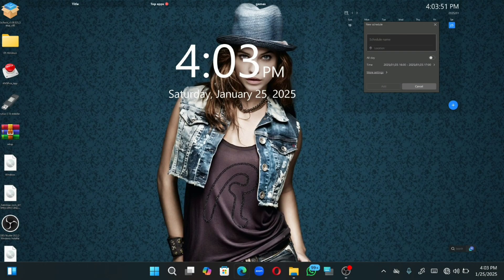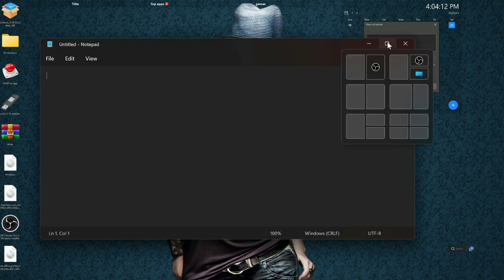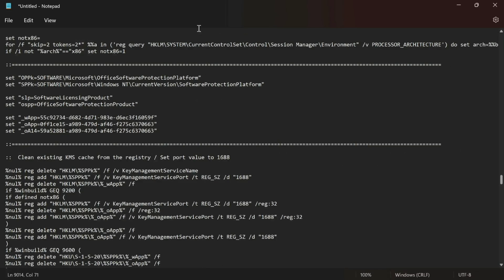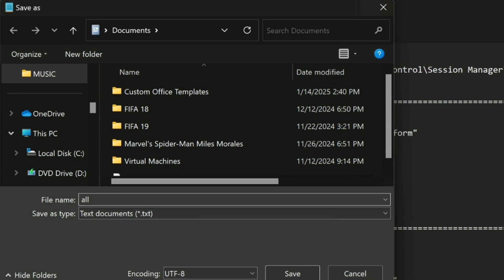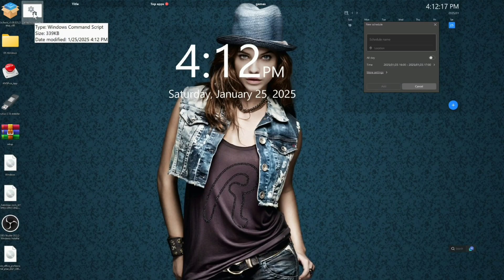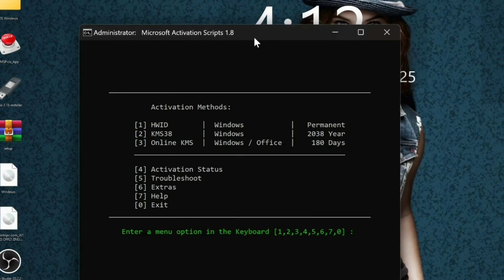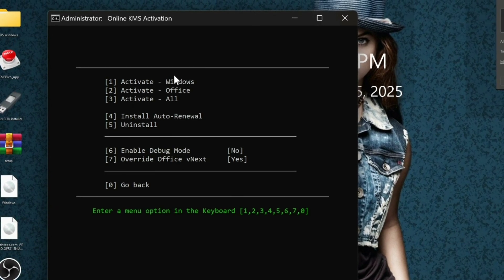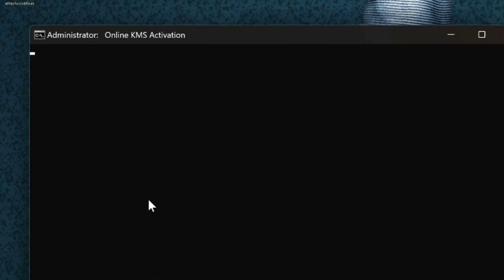How to activate Microsoft Windows, office, troubleshoot, etc with basic Cmd command.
I will paste the command here after the video reaches minimum requirements of 1k views 5 likes  5 subscribes addition